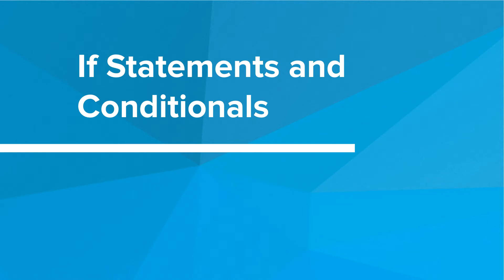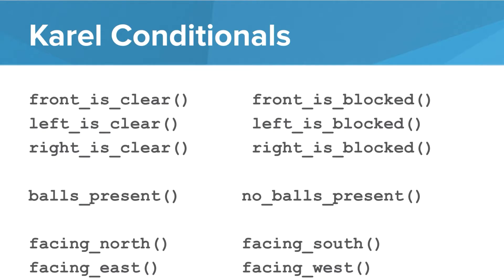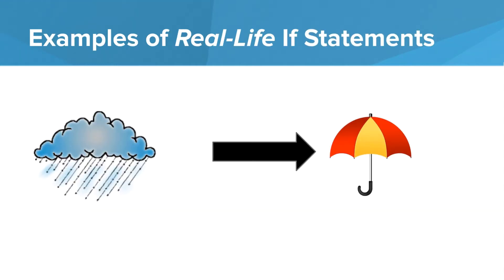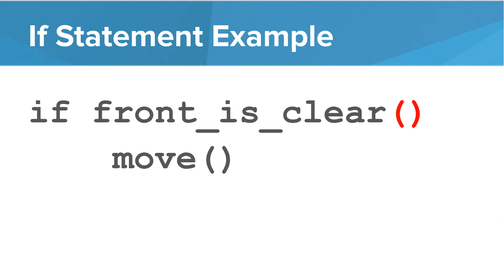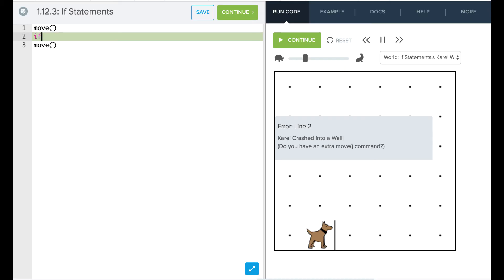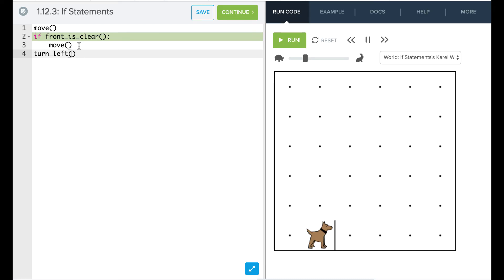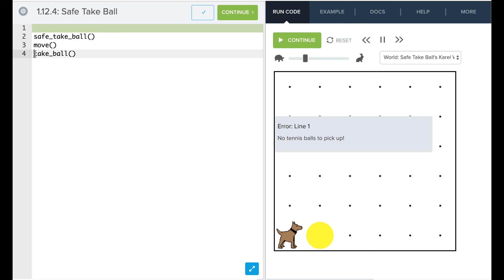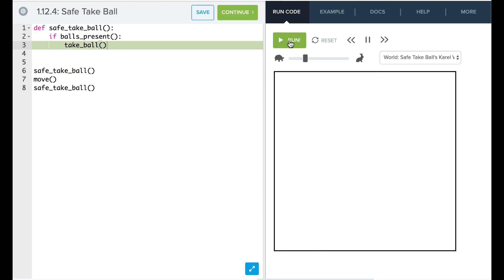If Statements - Python